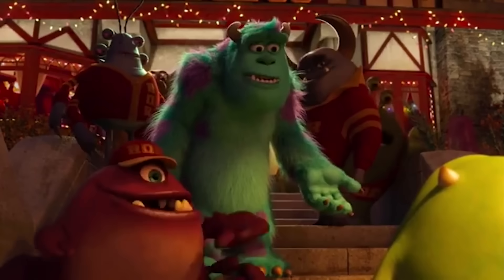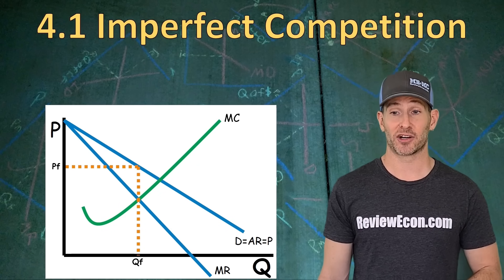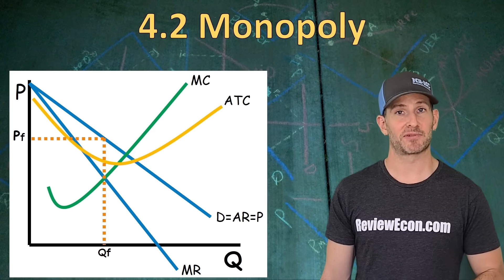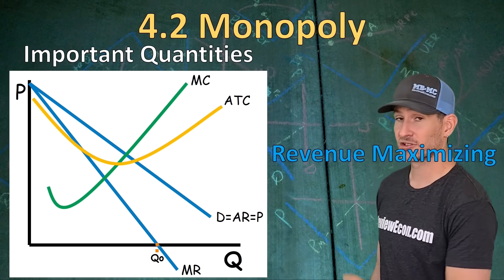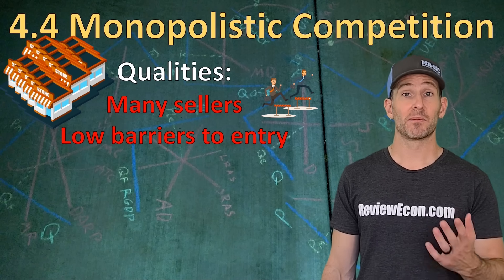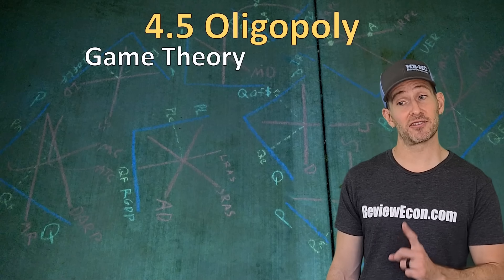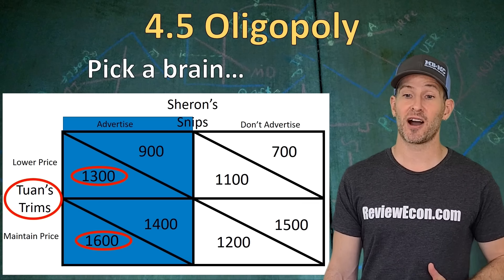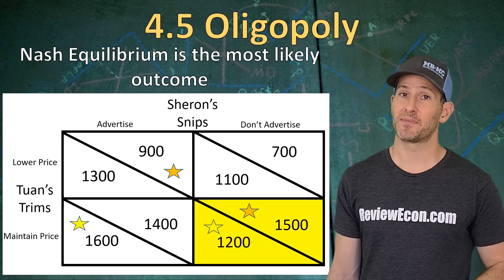Microeconomics Unit 4 COMPLETE Summary - Imperfect Competition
This video covers all of the key points of Unit 4 from the AP Microeconomics Course Exam Description (CED). Monopoly, price discrimination, monopolistically competitive firms, oligopoly, and game theory.

For more help with unit four, there are content reviews, review games, and practice exercises for you

Note: Topics are out of order because this is the oder in which they are covered in the ReviewEcon.com Total Review Booklet.